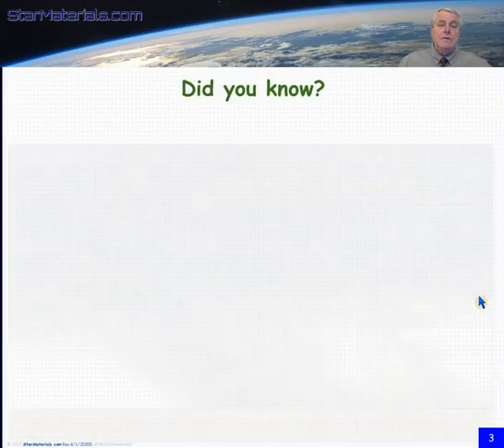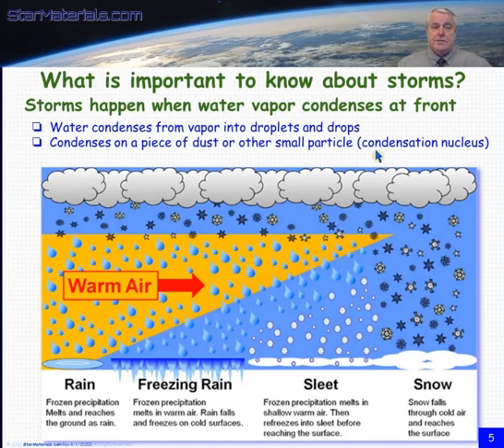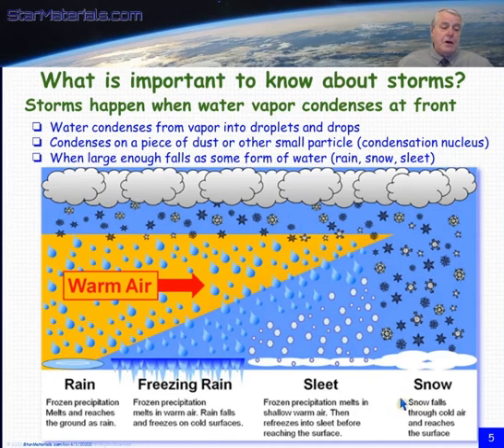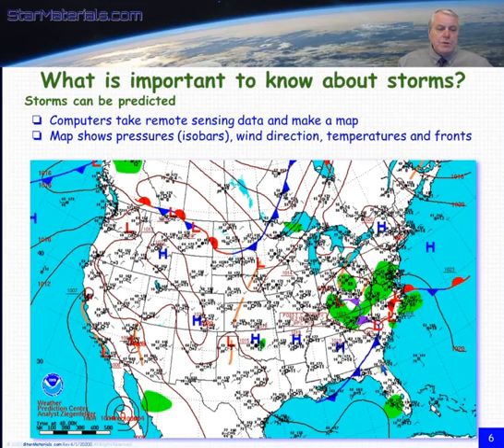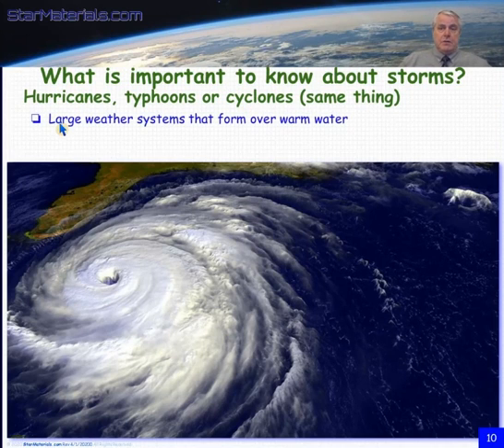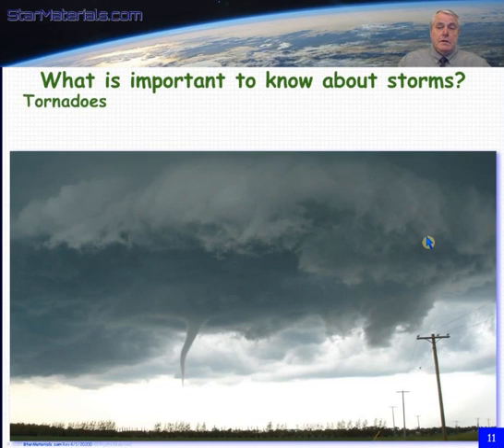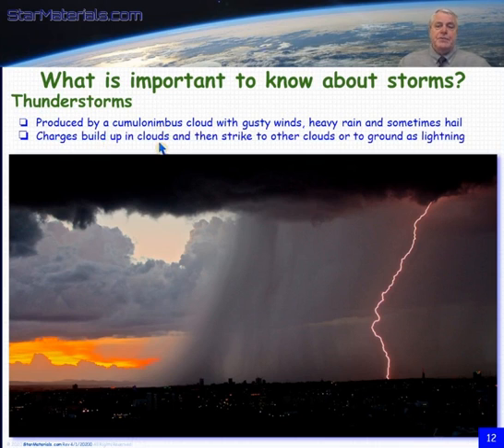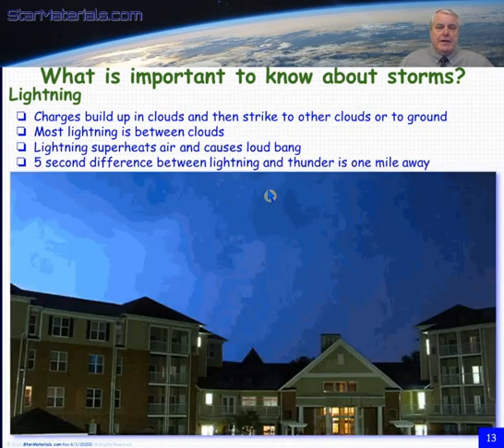⭐SES13D B Learn - Storms Video